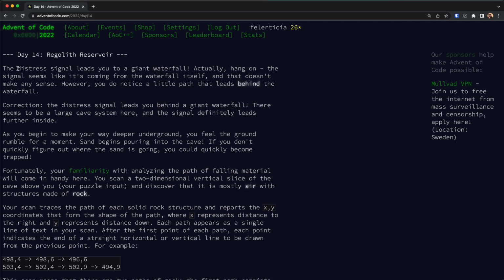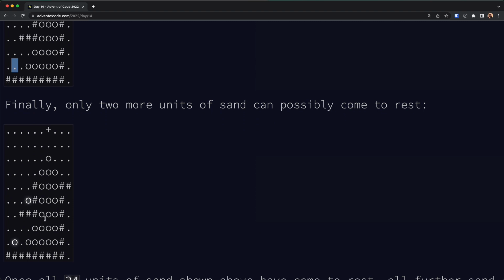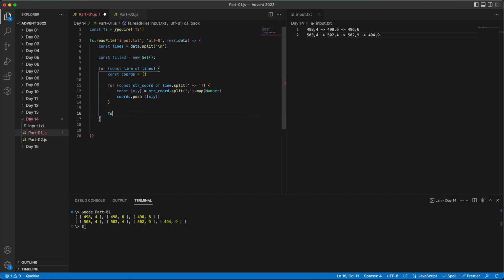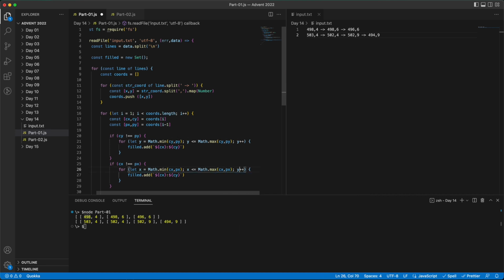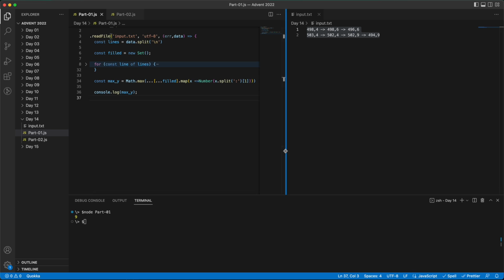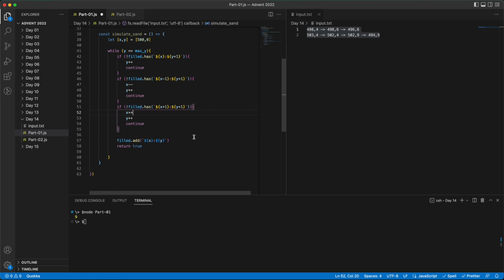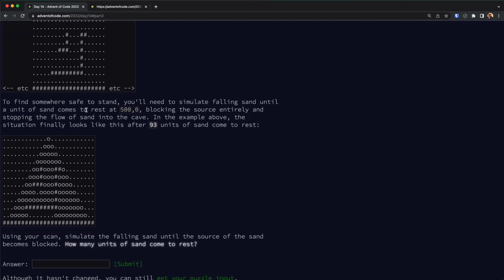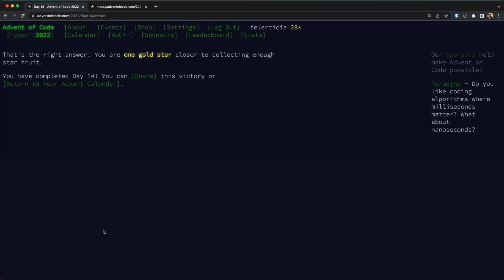Advent of Code 2022 - Day 14 in JavaScript